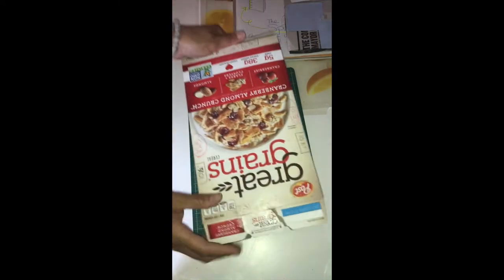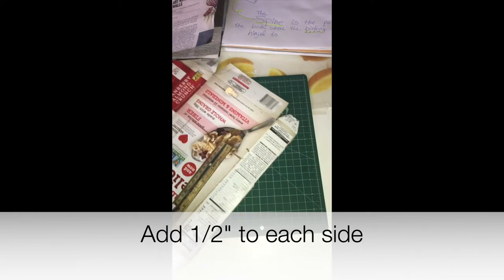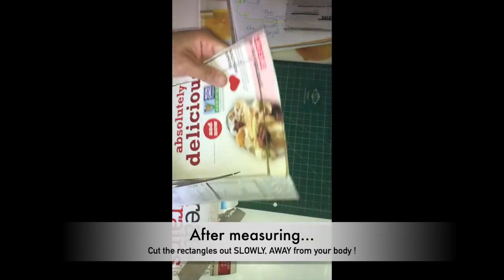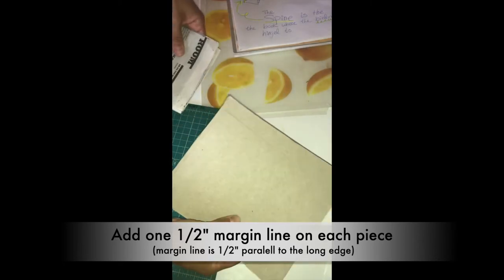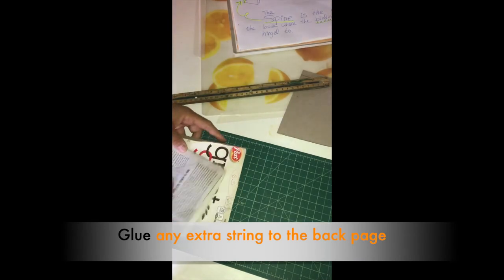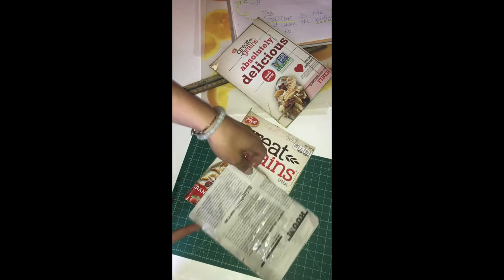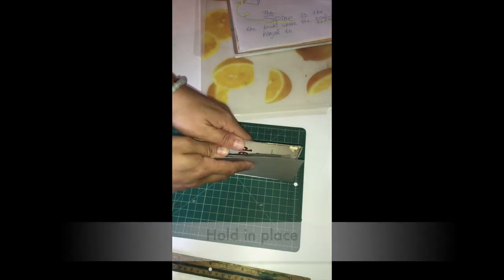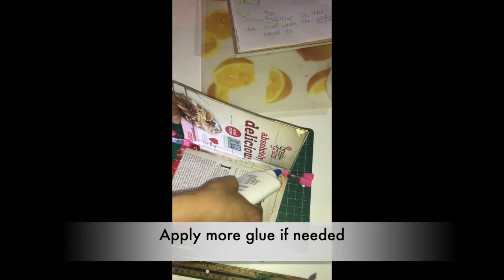*OPTIONAL* How to make a hardcover for your sketchbook using a cereal box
This is totally optional! Learn how to make a hardcover to protect the outside of your DIY sketchbook.

Materials needed:
-cereal box
-scissors
-ruler
-pencil or any writing tool
-liquid glue or glue gun (used under parental supervision)
-binder clips or mini clamps (got mine at the Dollar Tree)